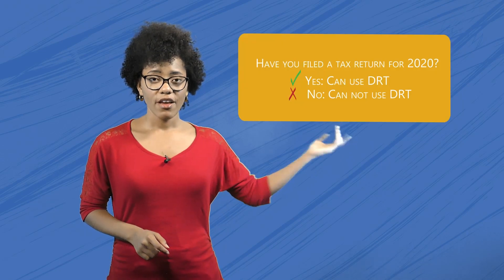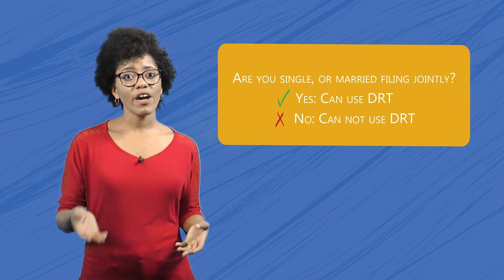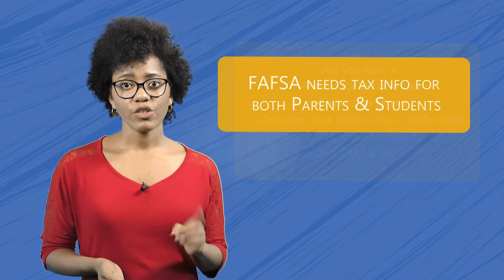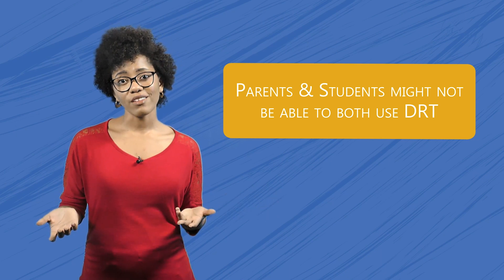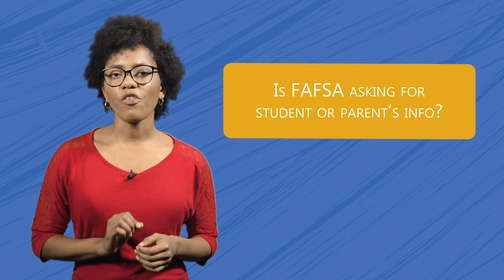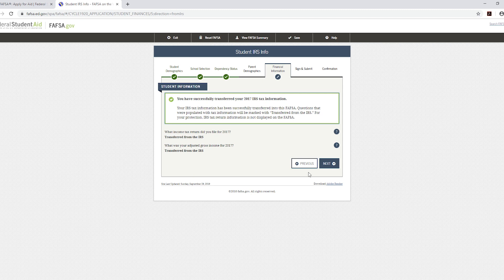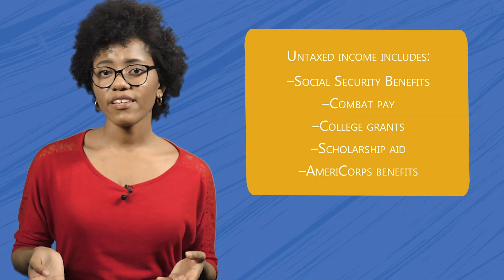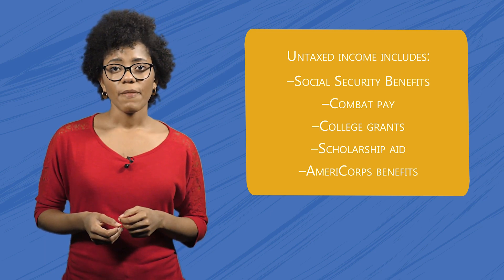3 Parent IRS DRT +2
When you need to fill out your financial information on the FAFSA, you can use this handy trick to make it a whole lot easier: It’s the IRS Data Retrieval Tool.